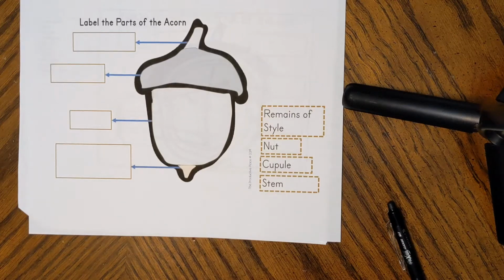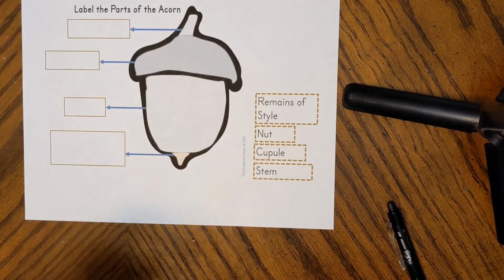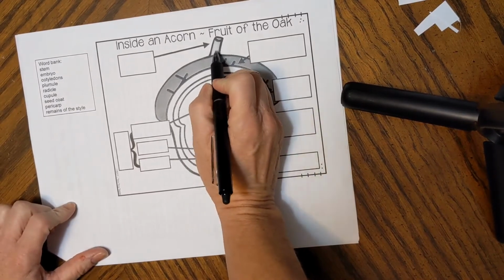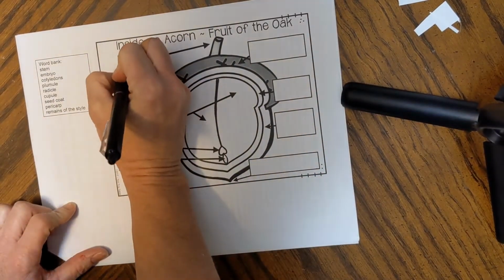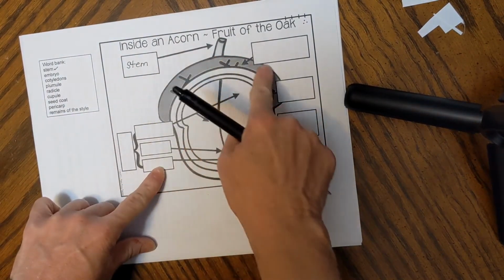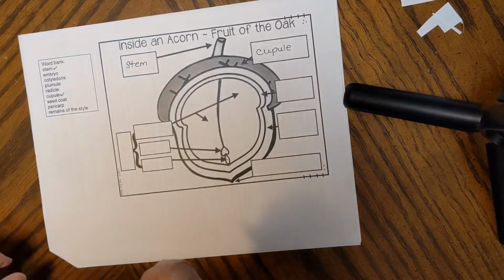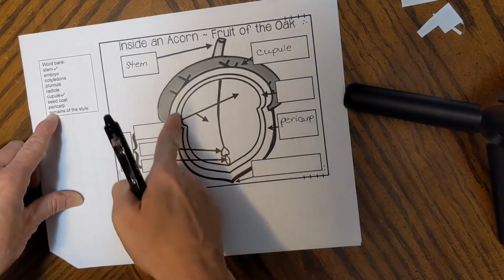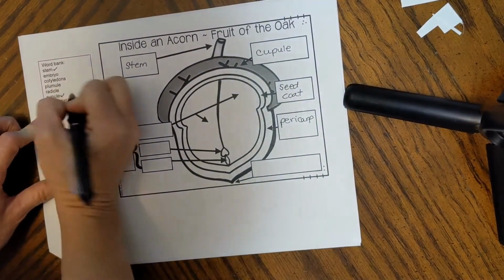Week 11 All grades Parts of an Acorn